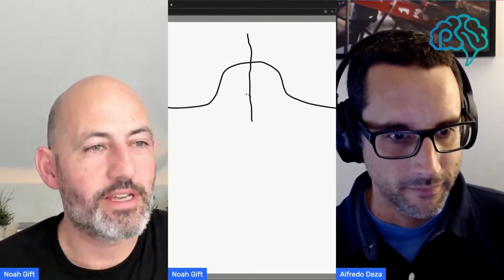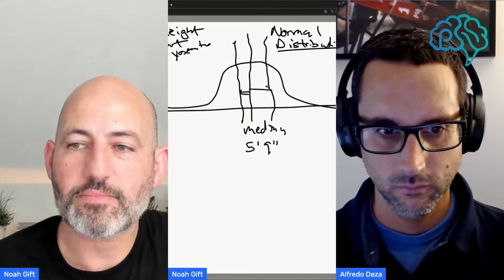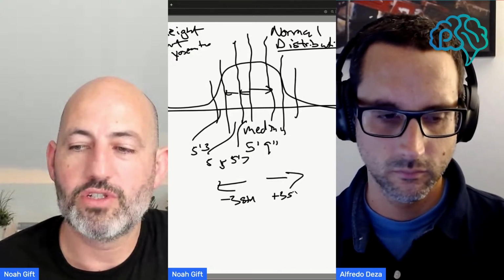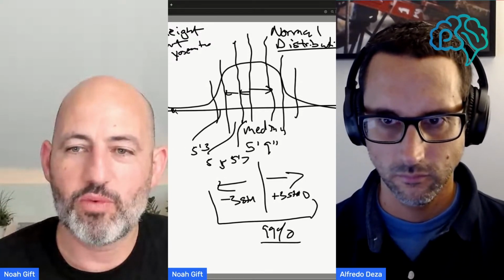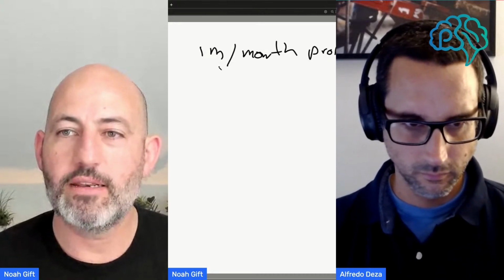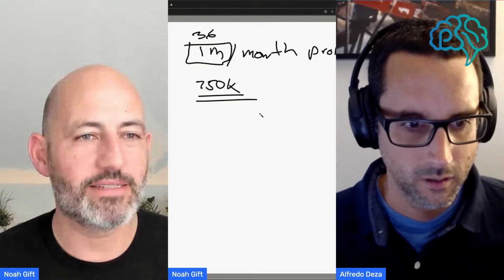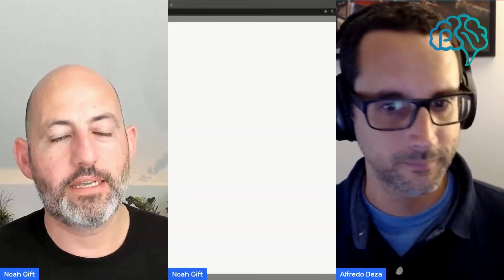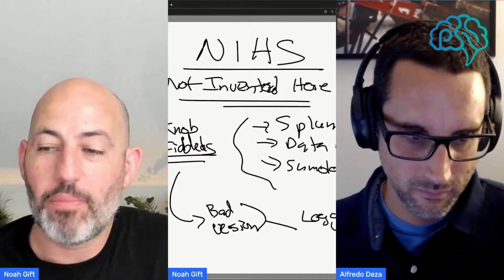Professional @Work: Logging and Monitoring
Best practices and stories around logging and monitoring